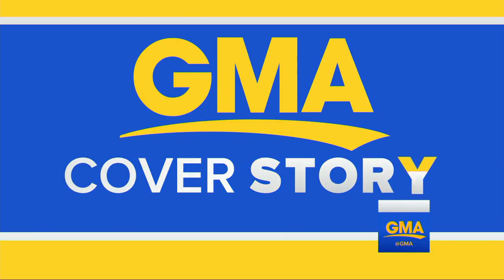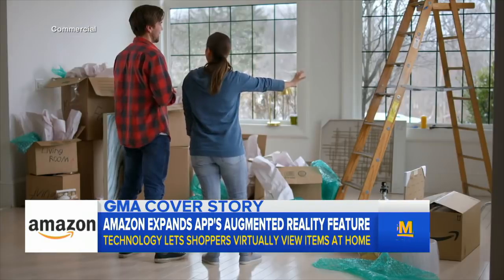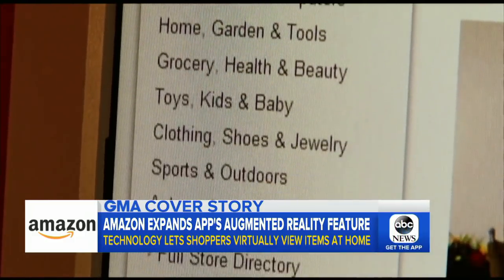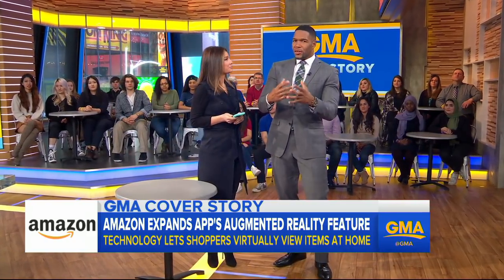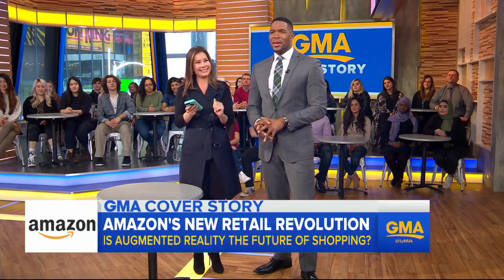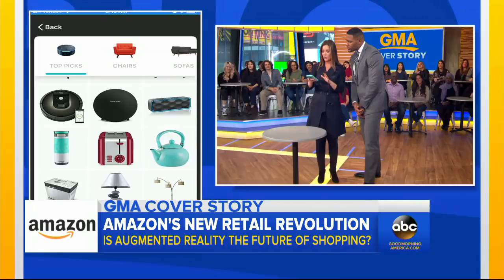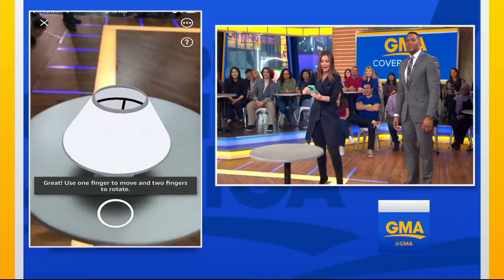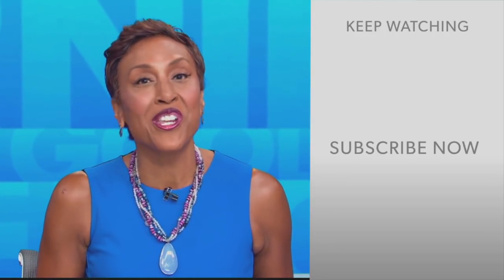Amazon adds augmented reality function to its Android app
The retail giant's new tool, "AR View," allows users to visualize items inside their homes using augmented reality technology before making a purchase.